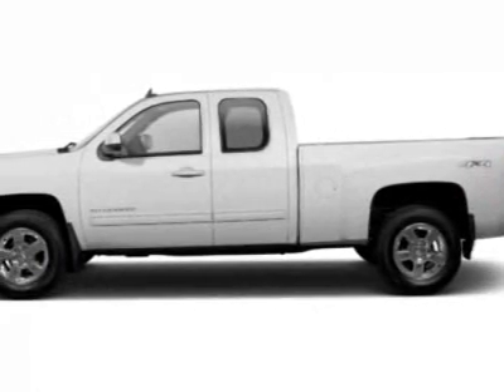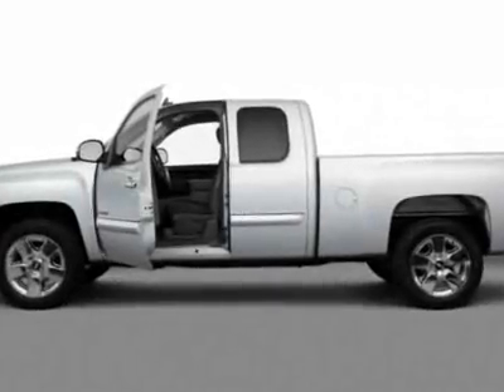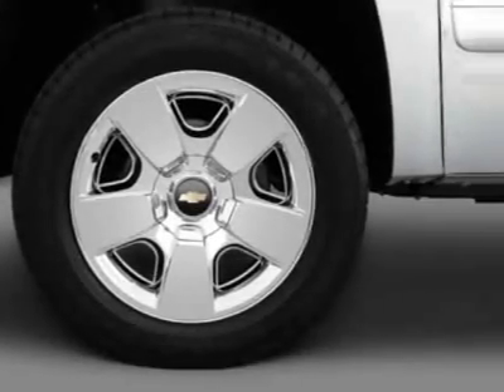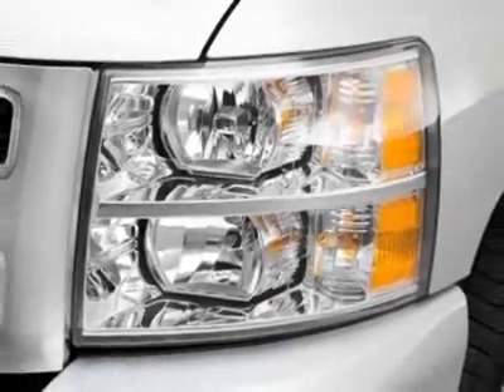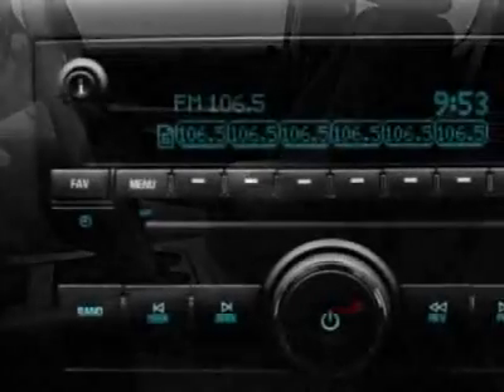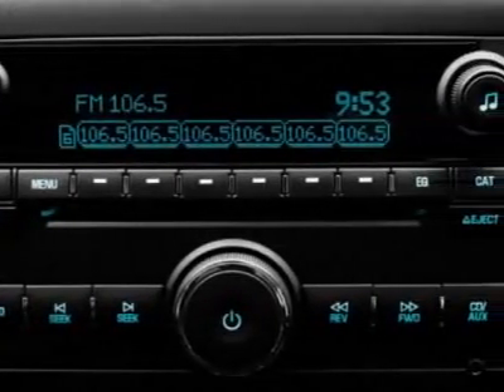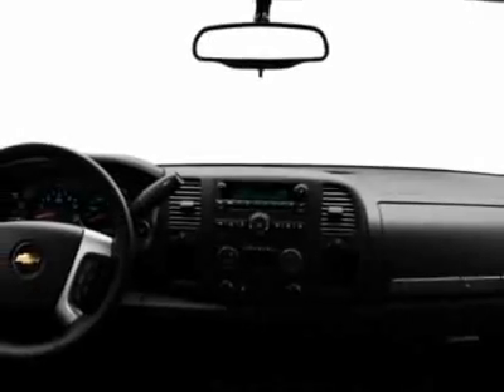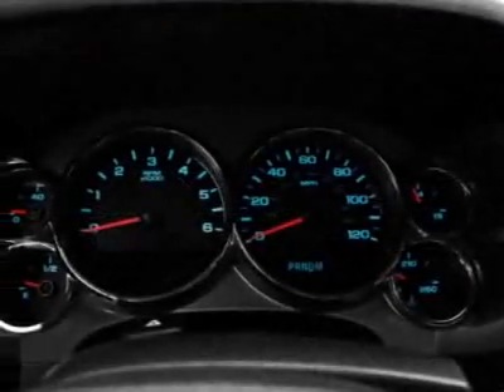2011 Chevrolet Silverado 1500 Extended Cab Standard Box 2-Wheel Drive LT - Wilmington, NC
Jeff Gordon Chevrolet, Wilmington, NC - Chevrolet Silverado 1500 Standard Box 2-Wheel Drive LT